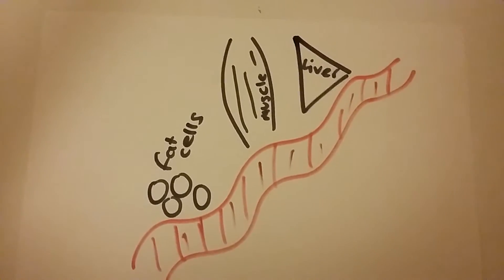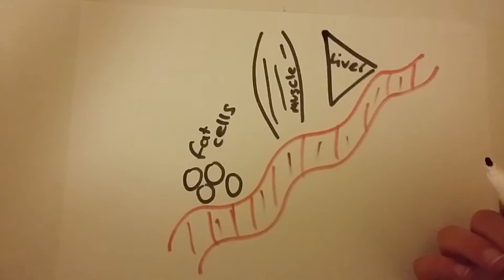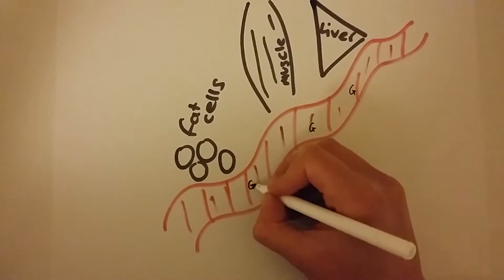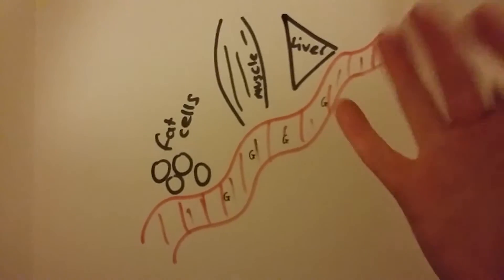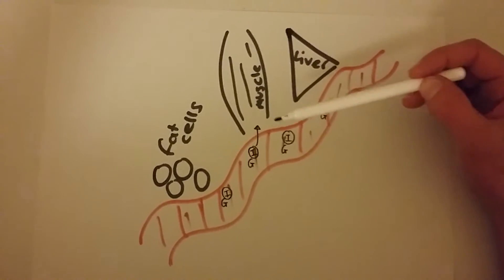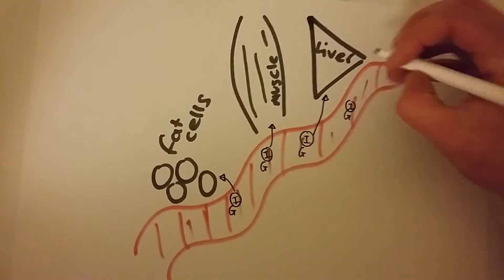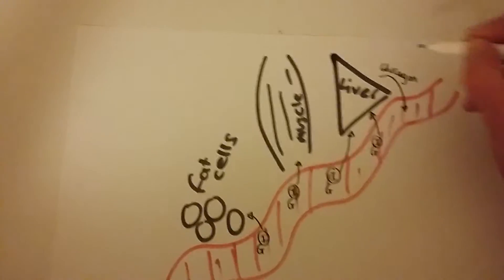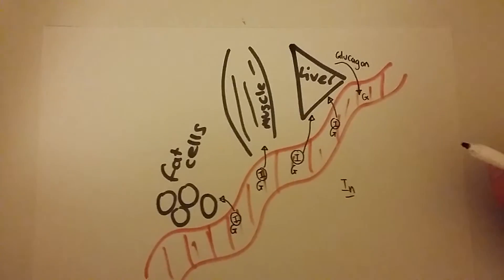What is Insulin and what does it unlock?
The Endocrine system is one part of Anatomy and Physiology that people underestimate, they leave it till last usually because its at the back of the book; see the reproductive system and assume they know it.

Then, the night before their exam they come across Insulin and Glucagon; the brain starts spinning and it just ends up making no sense.

But its a real KEY one to understand. And it works like a KEY too ... excuse the pun

Honestly, you need to know it for your Anatomy and Physiology exam, you need to know it for nutrition, and you definitely need to know it for exercise referral clients and working with Diabetic clients.

Here's the good news, you need to know it, but it doesn't have to be hard to understand.

So, What is Insulin?

- It is a hormone,
- It is secreted from our Pancreas when our blood sugar levels are high or rising,
- It operates like a key, unlocking the cells,
- It allows glucose to go IN to the cells ...muscles, liver and fat cells.
- Without Insulin our blood sugar levels would just keep on rising, causing A LOT of problems and eventually death ... a bit morbid, so Ill save the details for another blog.

This video will explain it all in under 5 minutes... time to stop stressing about it and start understanding!

What is Insulin?

If you are tired of searching for individual Level 3 Anatomy and Physiology Tips, and want to get all of your revision videos in one place, then check out our Level 3 Anatomy and Physiology Revision Mastery Series, where you get 8 -over an hour each- video modules, targeted to help you pass your exam first time.

Until Next Time, Happy Revising!

Hayley